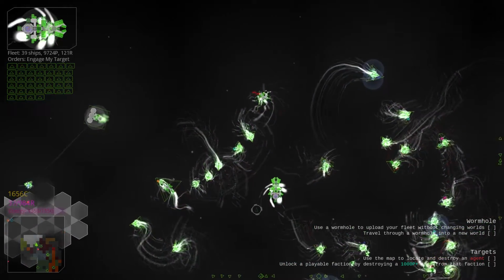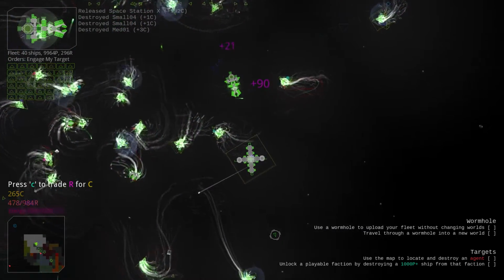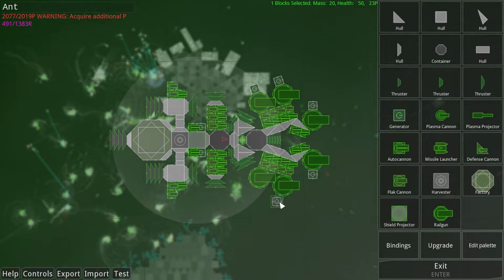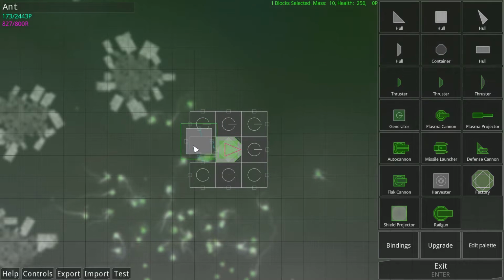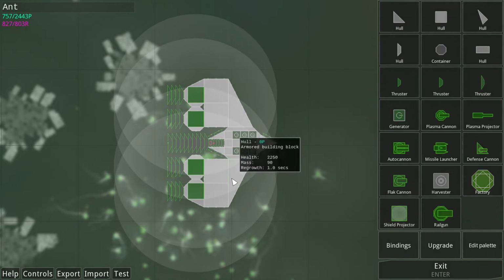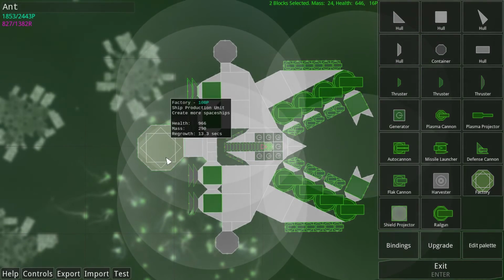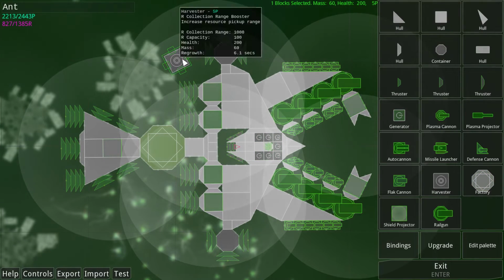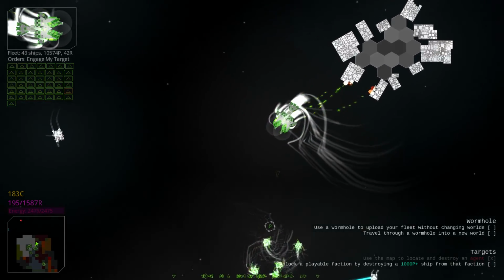☼ The Swarm ☼ ¦ Reassembly ¦ 03 ¦ Let's Play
Today, we build a bunch of Interceptors and got around to making a new, big mothership that actually flies!